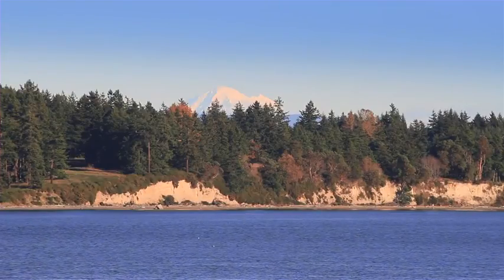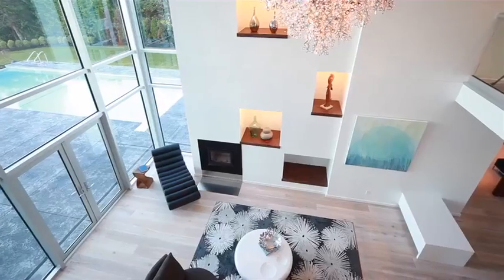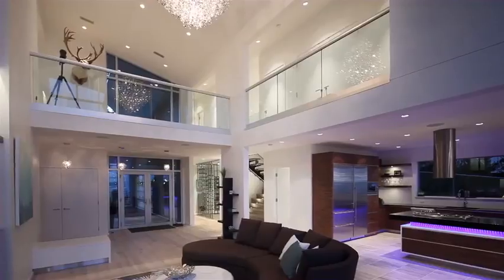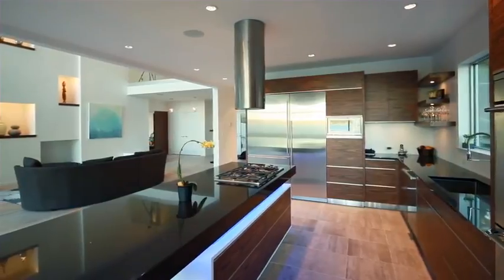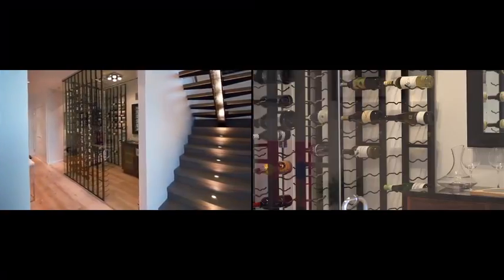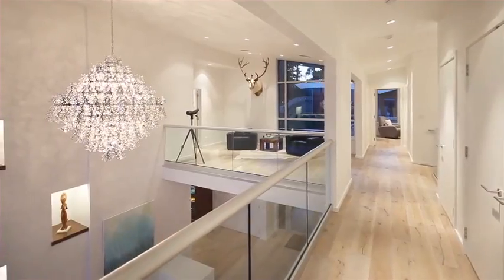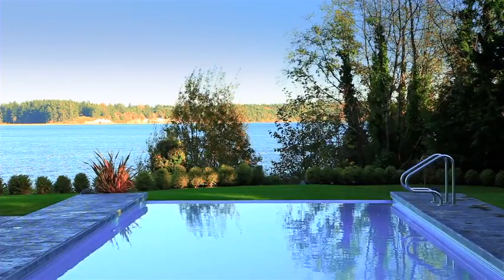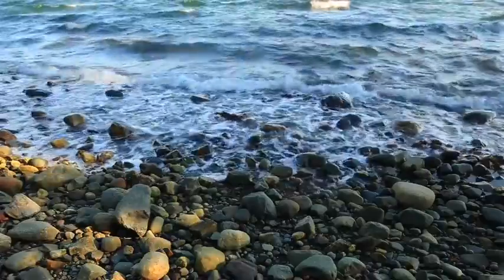Modern Waterfront Estate Victoria, BC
Nice inspiration for you to get financial freedom:

*Unshakeable: Your Financial Freedom Playbook
*Money: Die 7 einfachen Schritte zur finanziellen Freiheit [GER] 📊📊📊
*Warren Buffett: Sein Weg. Seine Methode. Seine Strategie [GER] 📈📈📈

The references marked with asterisks (*) are so-called commission links. For you, the price does not change.